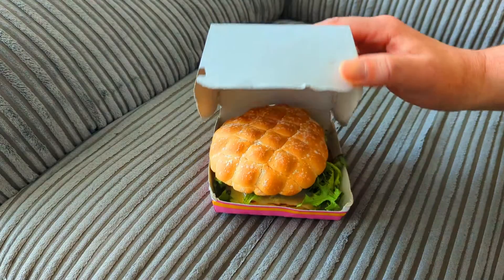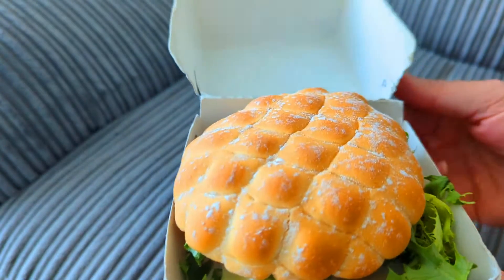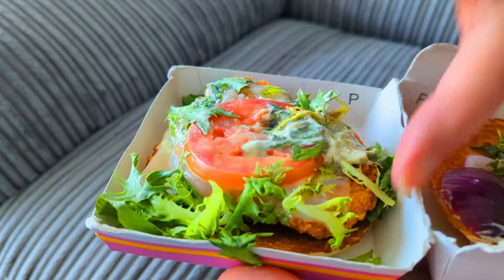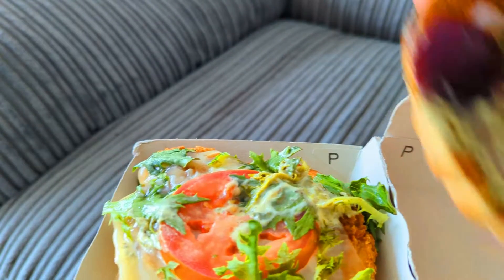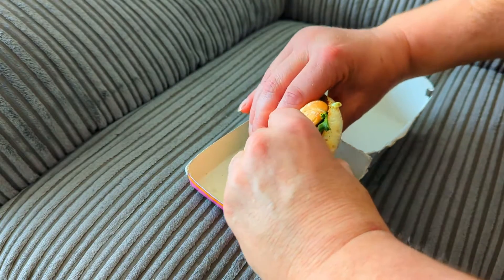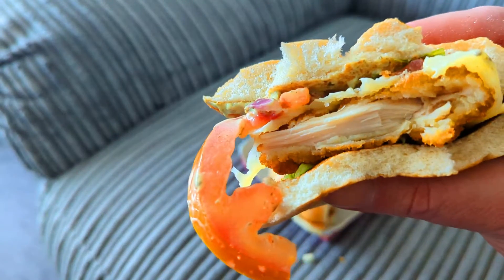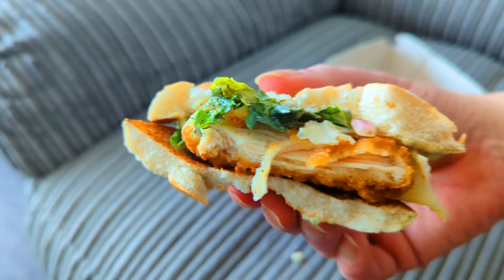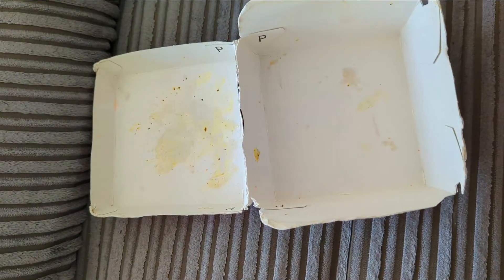McDonald's UK - Crispy Chicken Italiano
Well, HELLO and WELCOME to the Channel!!!  This is BigHairyKev, and I really hope you enjoy my content!  ⭐😃👍